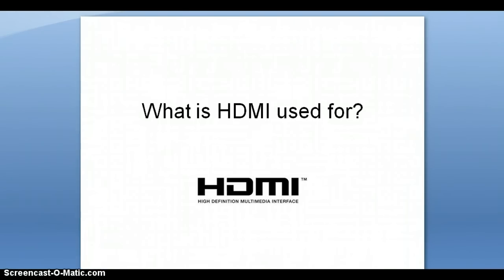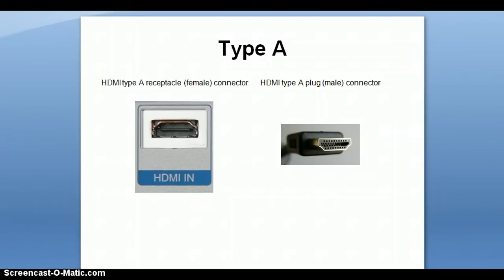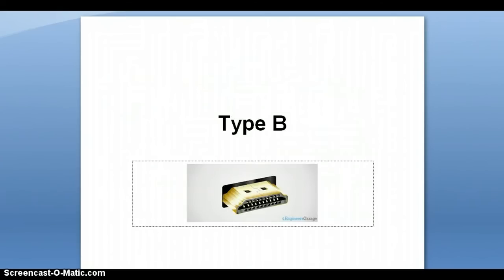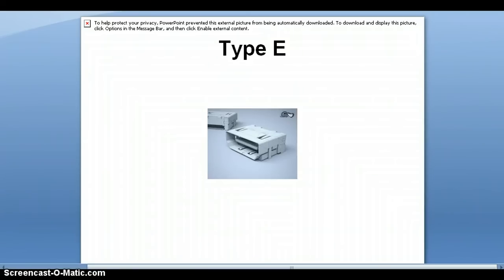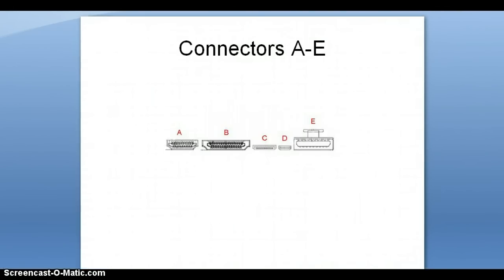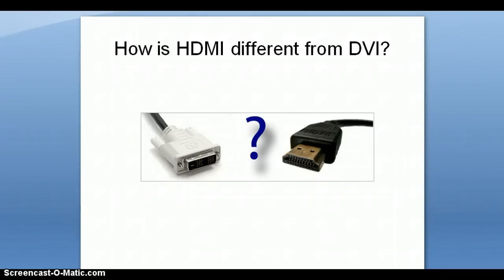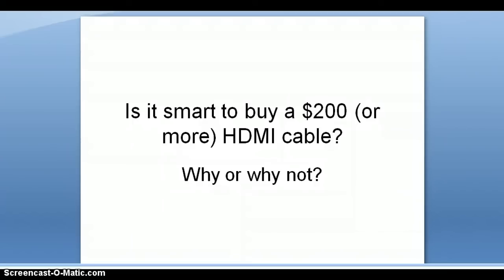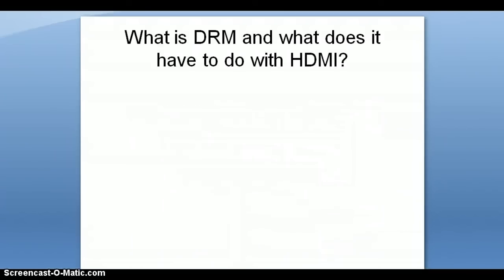HDMI - What is it and more...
HDMI Presentation